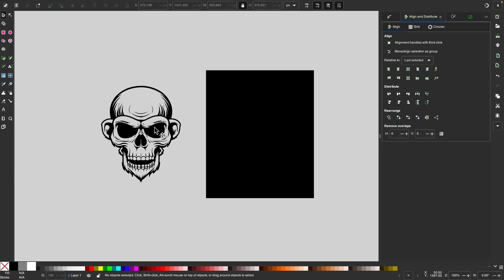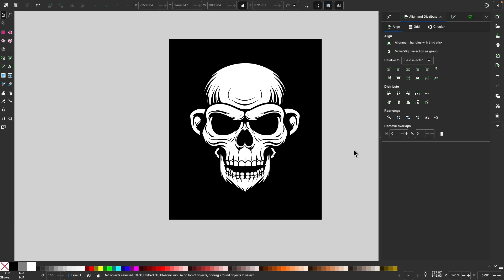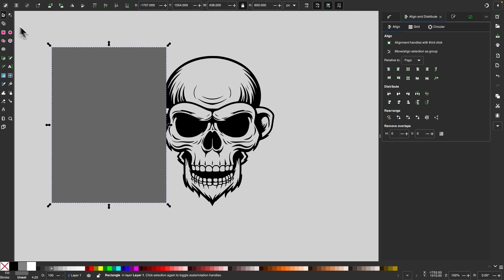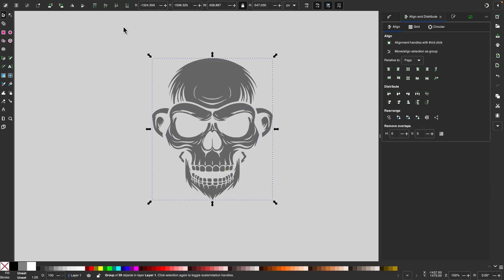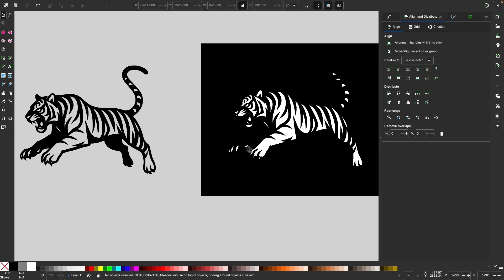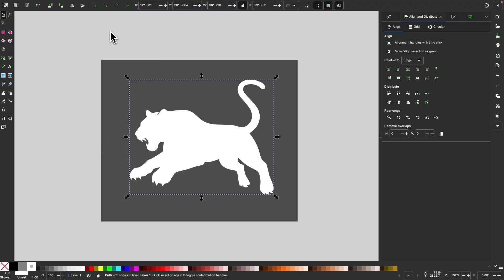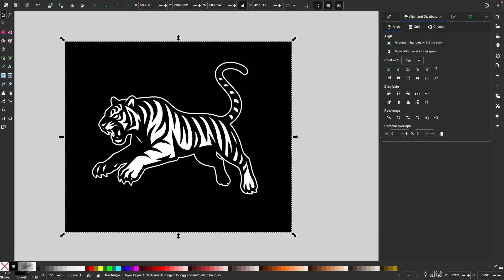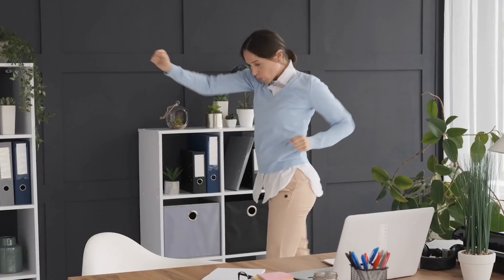A simple trick for making visually correct negatives in Inkscape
Learn the proper way to create white designs for dark backgrounds when designing logos and monotone illustrations in Inkscape. We'll explore two simple techniques that result in visually correct negatives.

🔗 RESOURCE LINKS

🎓 EXPLAINER COURSES

🎵 MUSIC USED

CHAPTERS:

00:00 Intro
01:07 Technique 1
02:04 Technique 2
03:36 Learn More